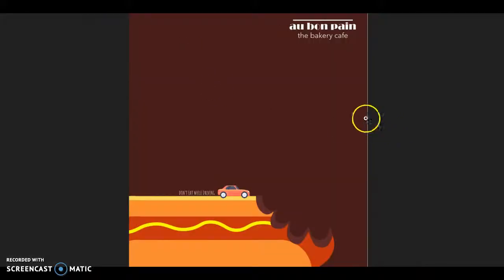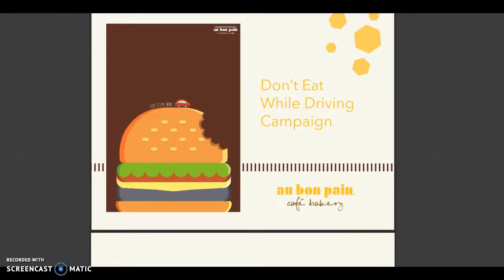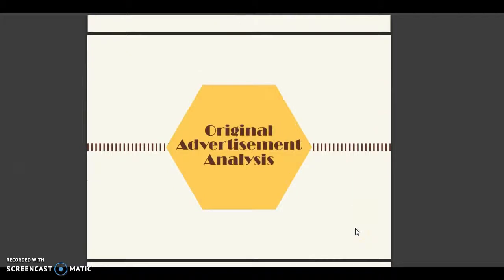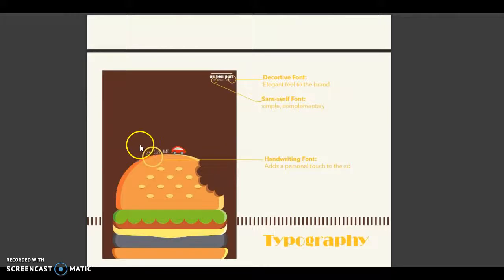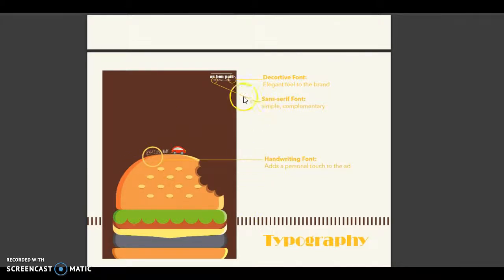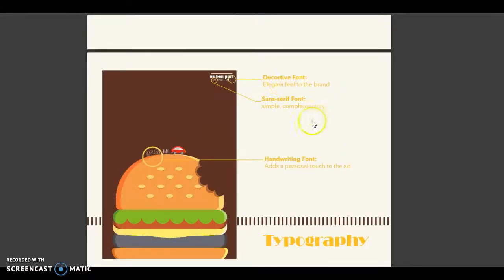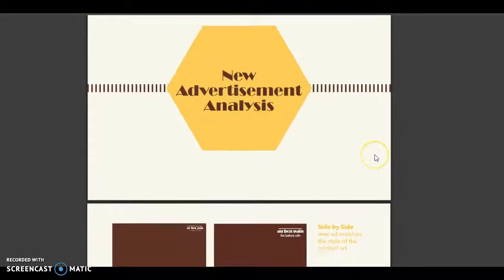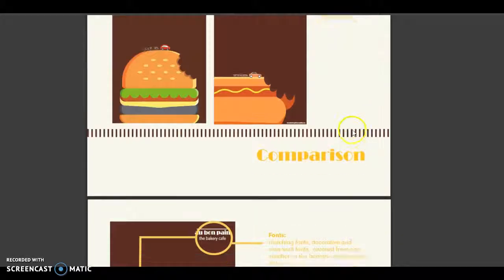COMM 130:14 Final Project Makayla